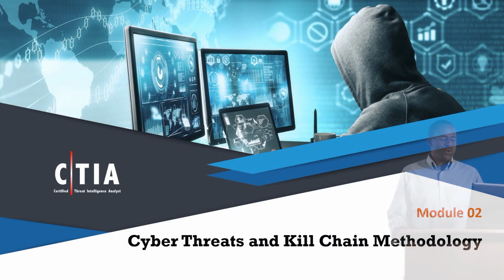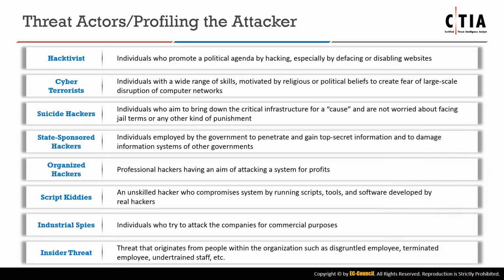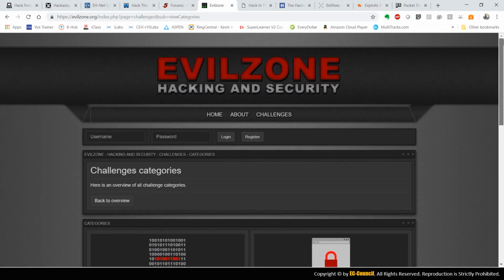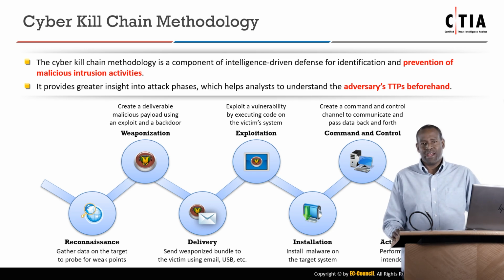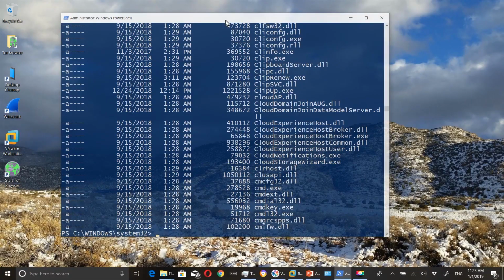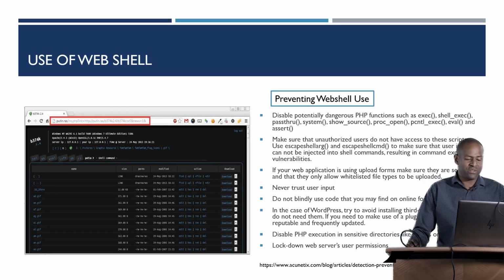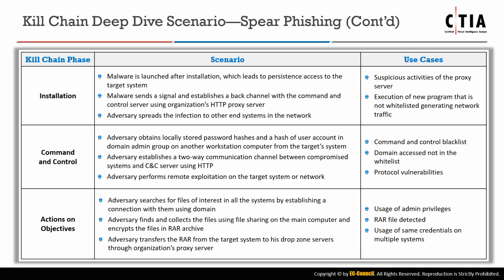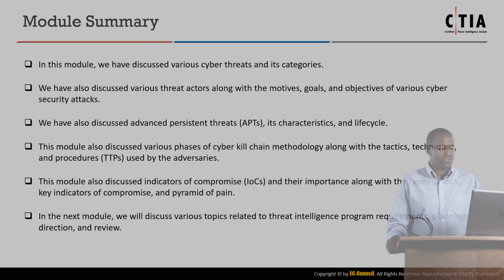4 Module 02 Cyber Threats and Kill Chain Methodology CQ